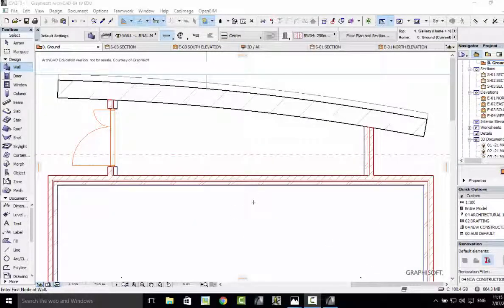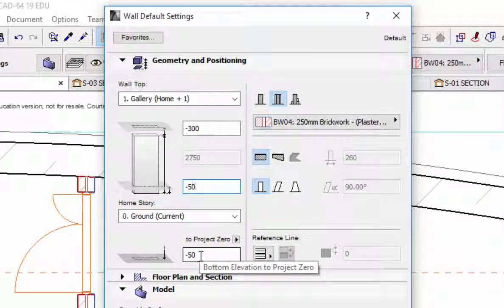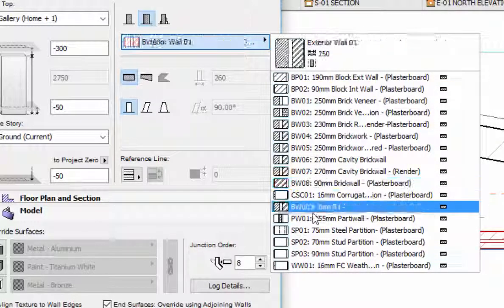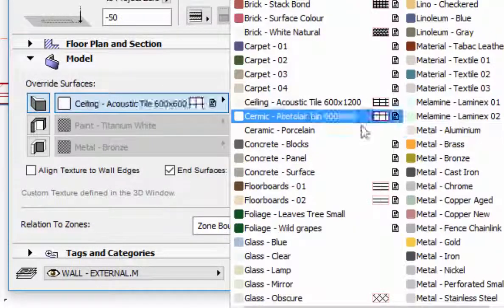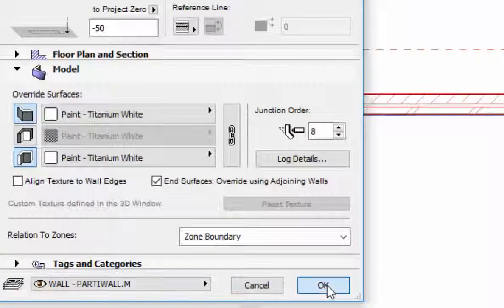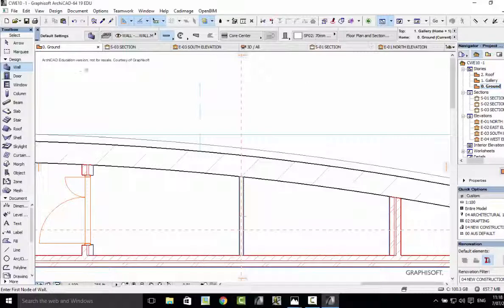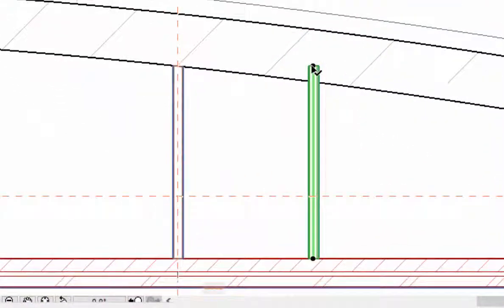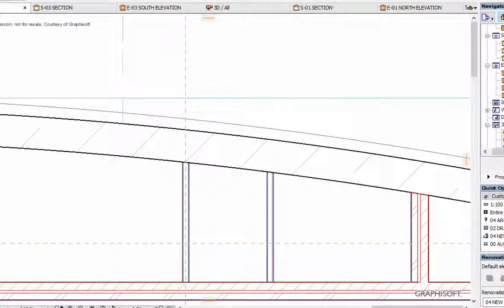The Chalet tutorial 15 Partition Walls